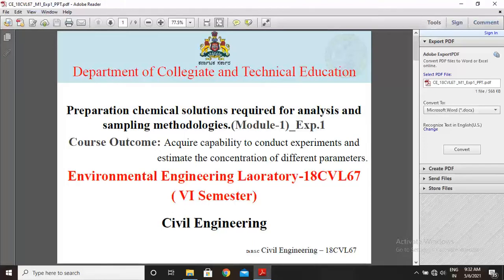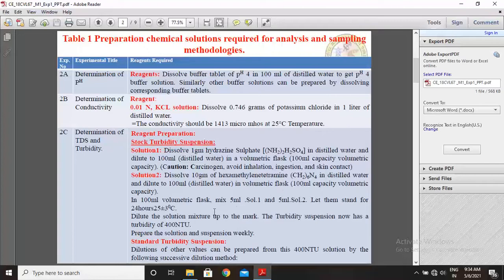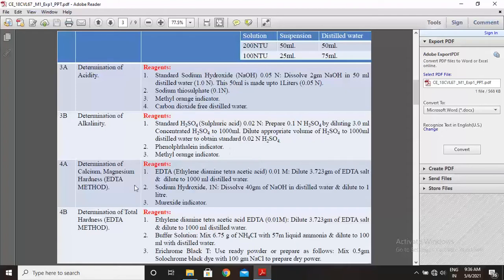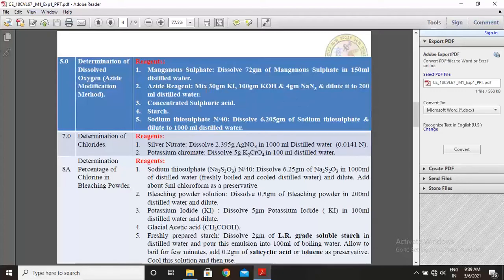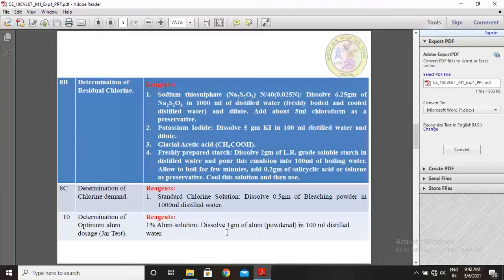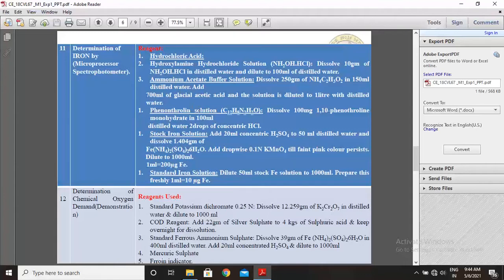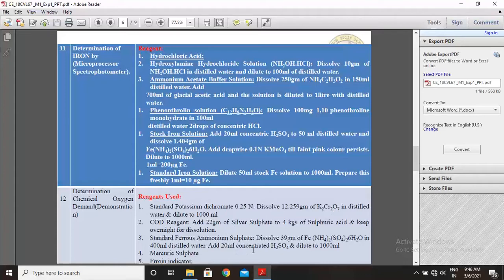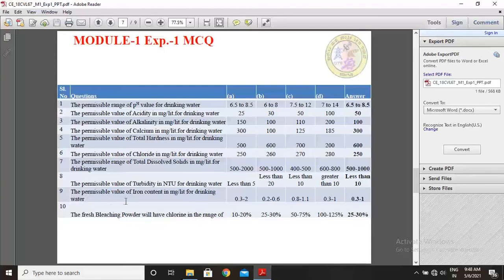CE 18CVL67 M1 Exp 1 Video